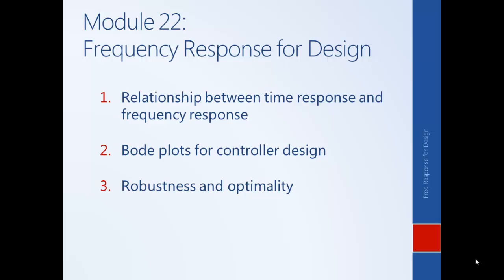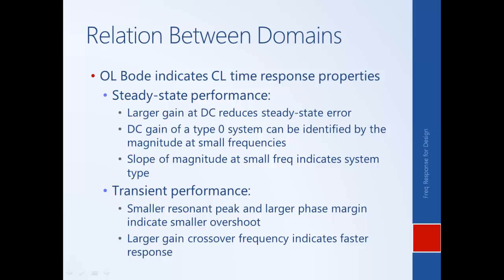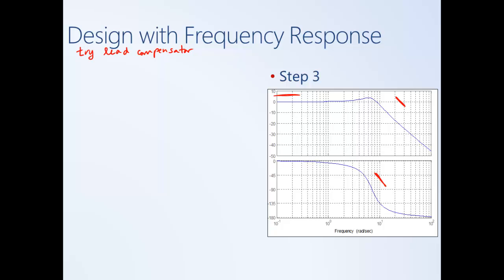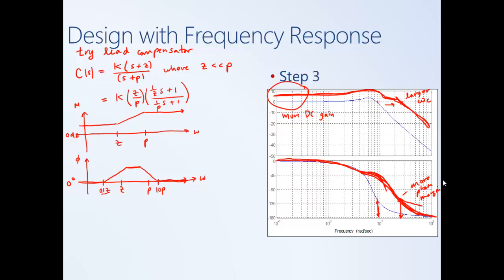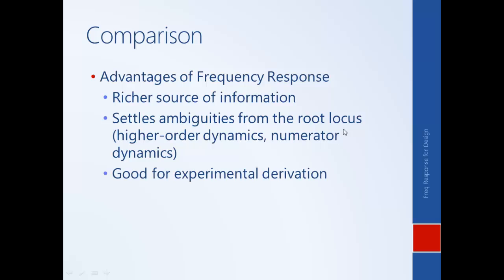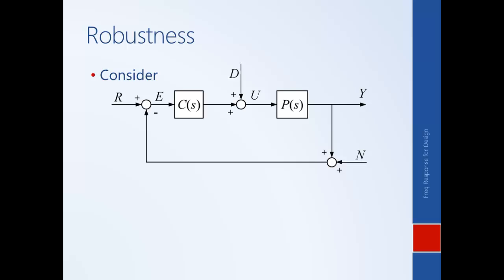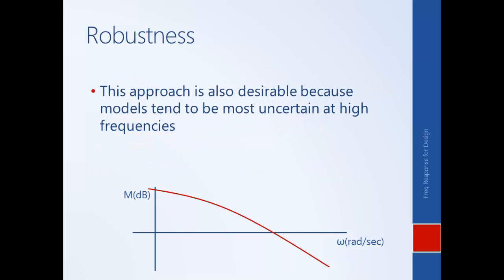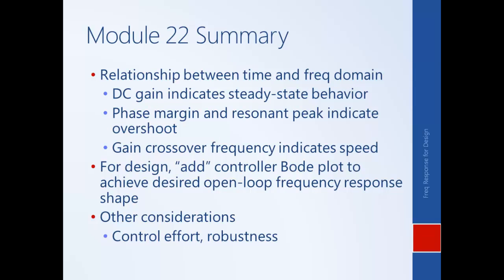System Dynamics and Control: Module 22 - Frequency Response for Controller Design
Discusses how to use the Bode plot to design controllers. Specifically, the relationship between a system's time response and its frequency response is introduced, then some intuition is provided on how to "re-shape" a system's Bode plot to get the behavior desired.